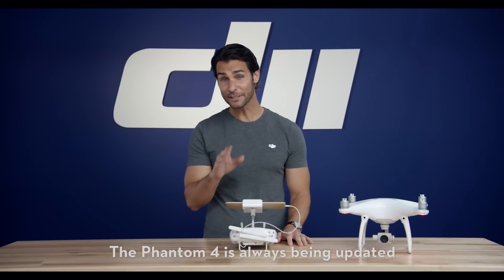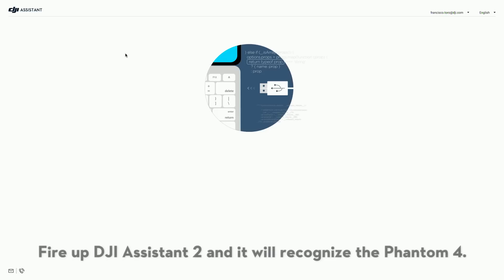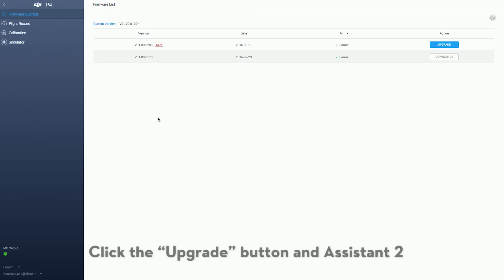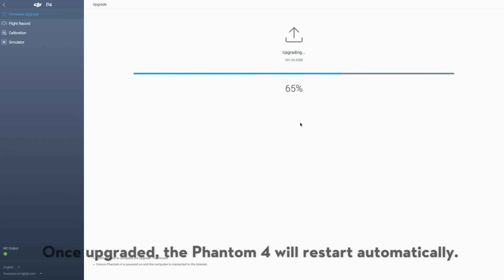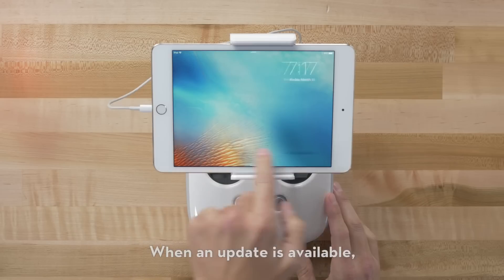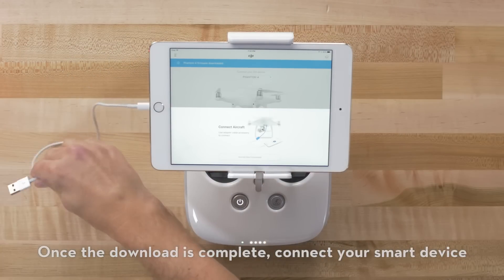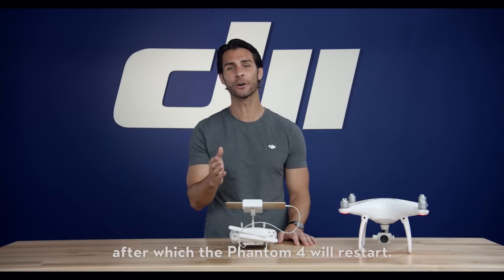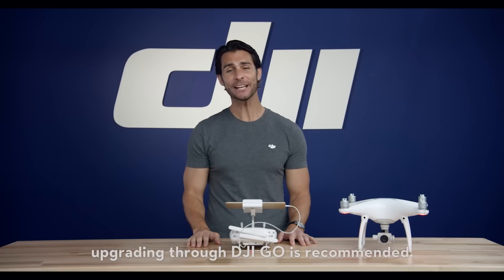DJI PHANTOM 4 UPDATING FIRMWARE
Having problem updating your firmware. Here is a step by step video on how to properly update the firmware on your DJI Phantom 4